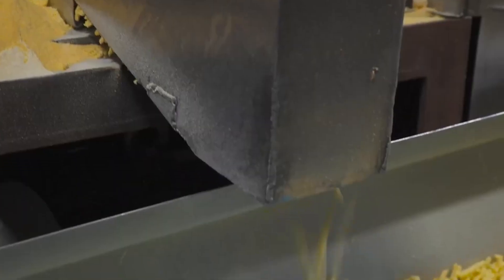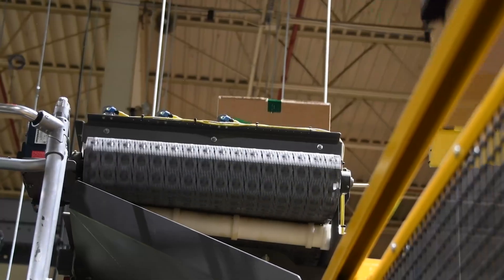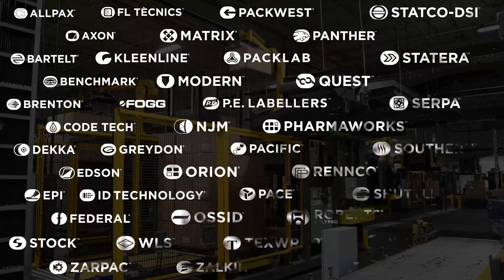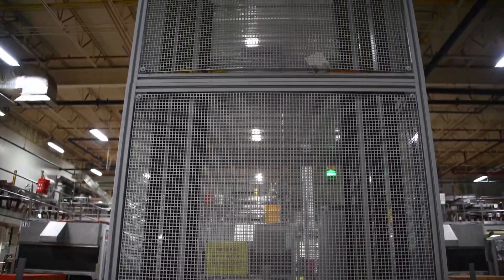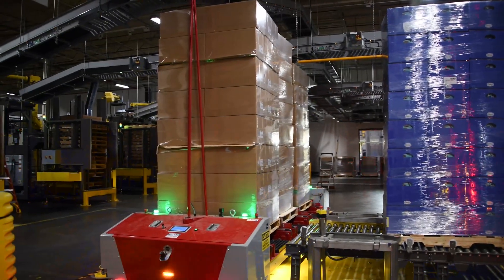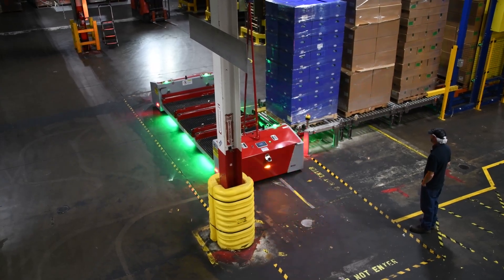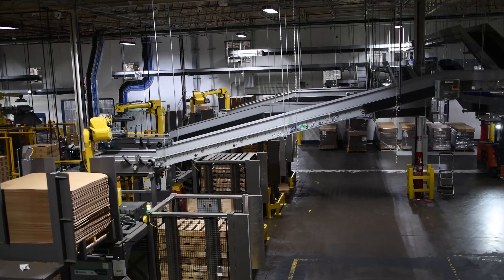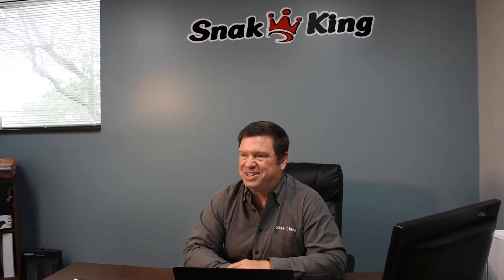Robotic Palletizing and Autonomous Vehicle Solution for Snack Foods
The solution for Snak King, a leading manufacturer of both private label and branded snacks, involved 16 Box Bot robotic palletizers featuring FANUC robots and three intelligent autonomous vehicles working simultaneously to safely and efficiently move cases of snacks.

After products are made, bagged and placed into cases, those cases travel up an elevator where overhead conveyance from Zarpac, a ProMach brand, take them to one of 16 Quest Box Bots robotic palletizers.

After pallets stacked eight cases high are made, they travel down a centralized trunk line to an automatic stretch wrapper, and then move into a holding pen where they wait for a Quest Intelligent Autonomous Vehicle (IAV) to take them to the warehouse for shipping. IAVs provide a smart, flexible solution to moving product through a facility.

“ProMach has done a really nice job of delivering the overall automation solution that we were looking for. The interface between the robot and palletizers and the IAVs have been seamless,” said Mark Schieldge, COO of Snak King’s Freeport facility.